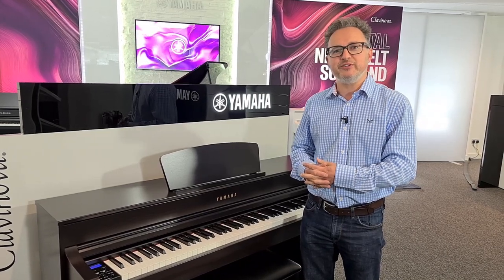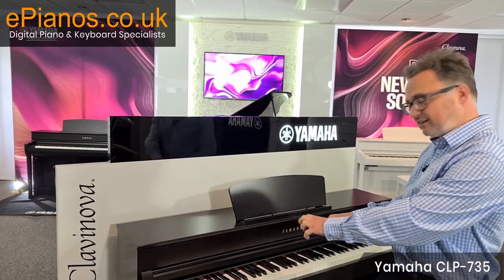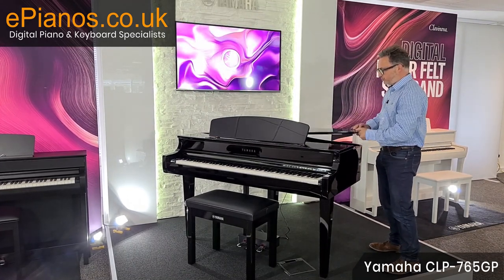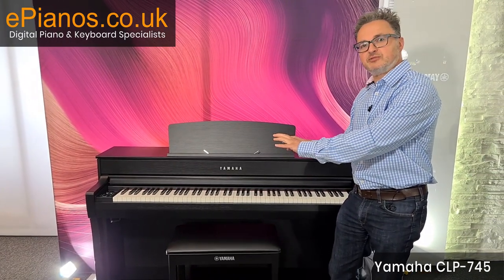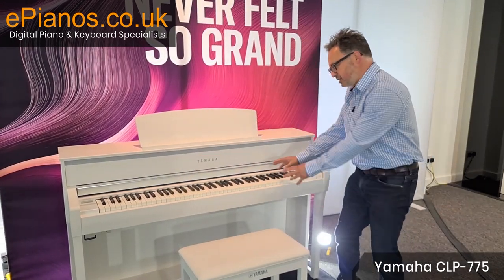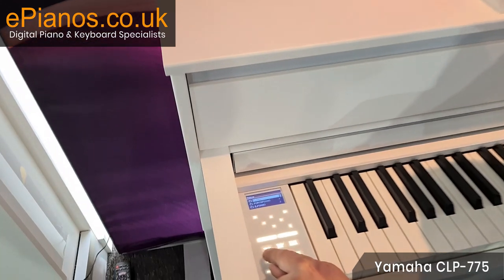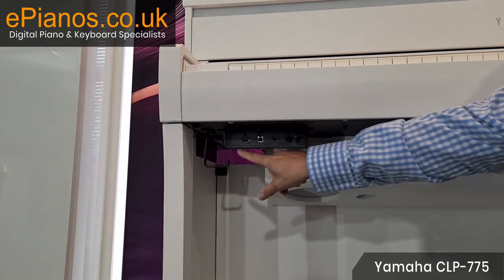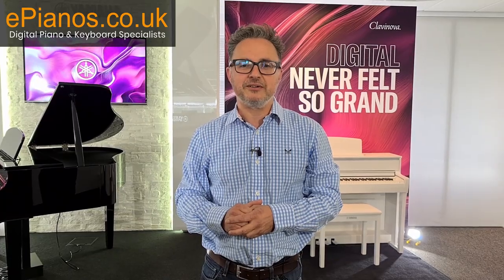Yamaha CLP700 Clavinova piano series comparison | CLP735 vs CLP745 vs CLP775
SEE THE FULL YAMAHA CLP700 SERIES RANGE ON OUR

David gives his review of the new Yamaha CLP700 series digital pianos. He takes us through the range from the CLP-735, CLP-745, CLP765GP and the CLP775 Clavinovas.